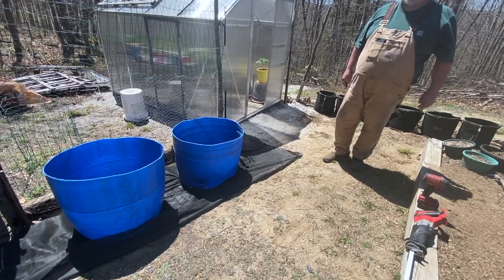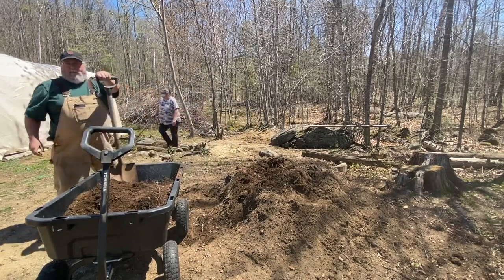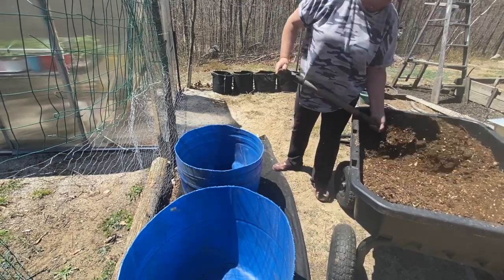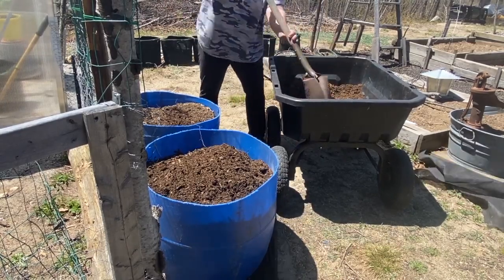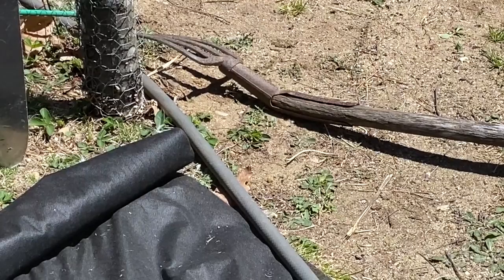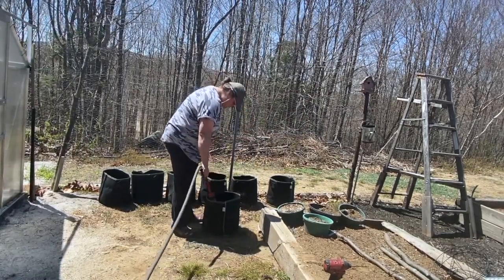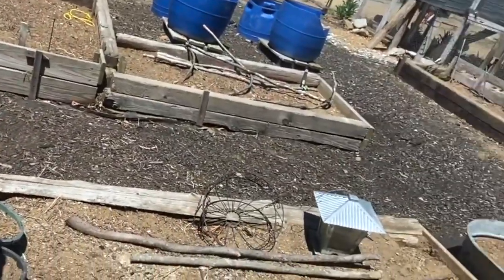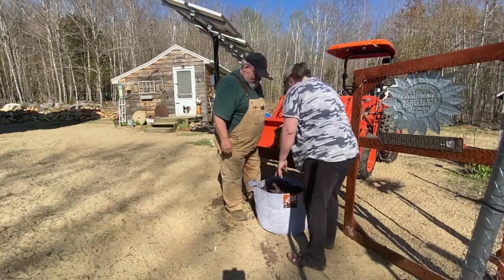Garden Soil and Compost For The Best Garden This Summer! | Preparing The Modern Homestead Garden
**20 pk 5 gallon grrow bags

ref_=wl_share
Cool Deals